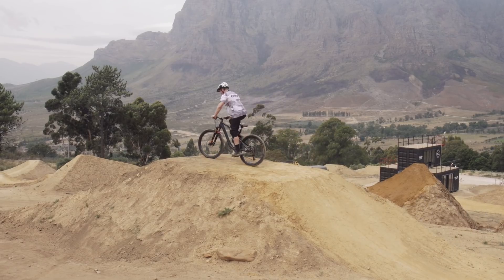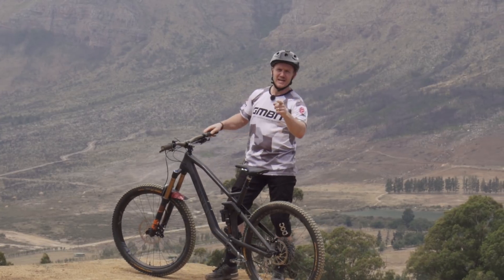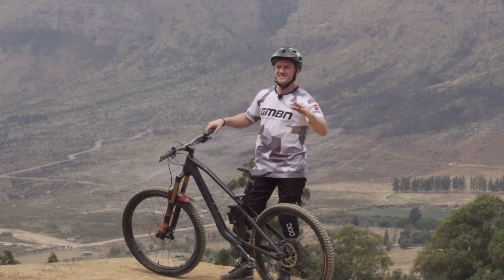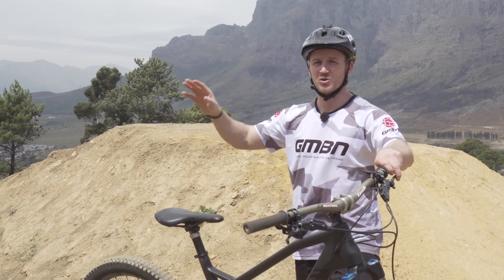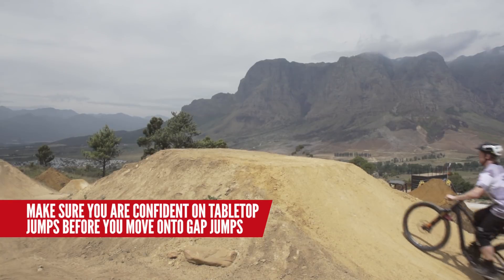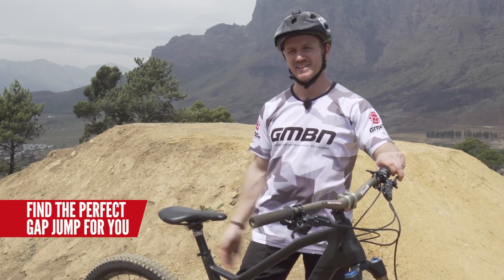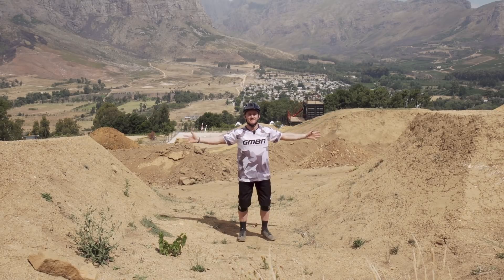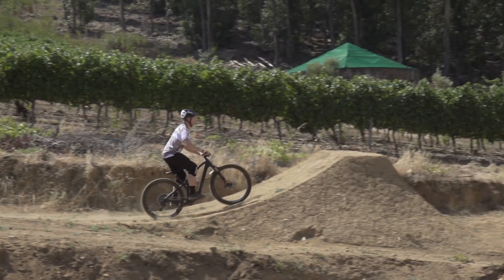MTB Progression From Table Top To Gap Jump | GMBN How To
Hitting jumps is one of the most fun things about mountain biking. Though progressing from table tops to jumping gaps on your MTB is a daunting step, especially as the consequences of not clearing the landing are a serious case.

Confidence is key, as overcoming that initial doubt as to whether you will clear the gap is the most difficult part. Having recently been at DarkFEST jumping some insane gaps, Blake is just the guy to talk you through this progression.

If you'd like to contribute captions and video info in your language, here's the link 👍